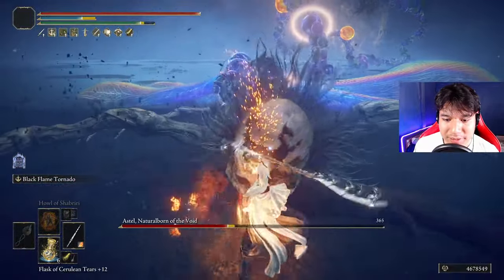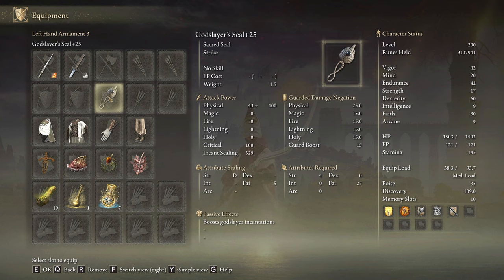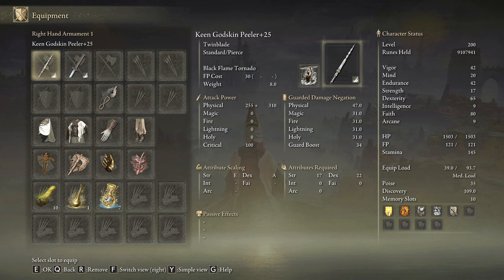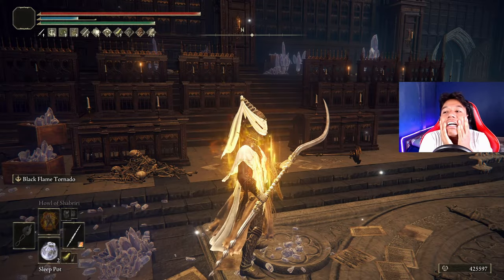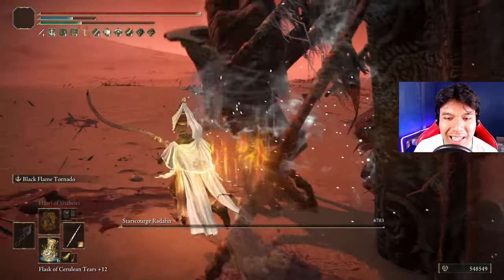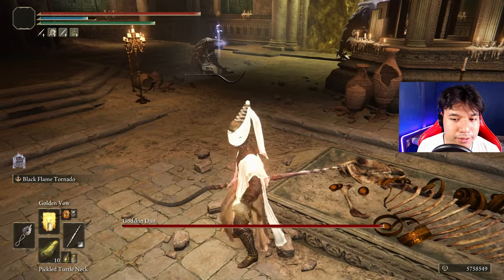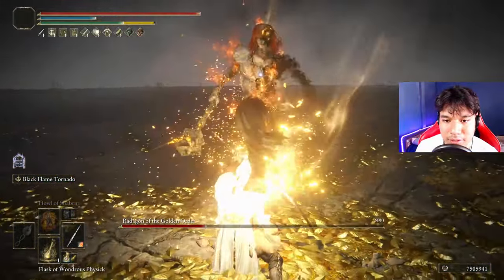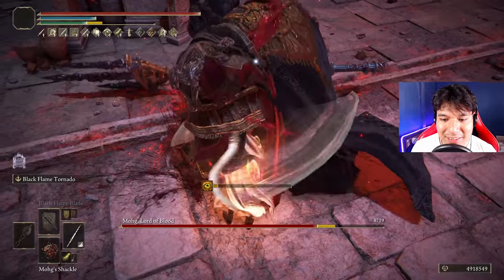Elden Ring: THIS "GODSKIN SWORDSTRESS" BUILD IS INSANELY OP! Patch 1.10.1 | Best Elden Ring Builds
In this video i will show you the true power of the Black Flame Tornado Ash of War and the Godskin Peeler in a fantastic build i named as the Godskin Swordstress, this is one of my most broken builds! 🔥🤯😈

Timestamps:

00:00 Build Explanation and Stats
03:07 Sponsor
03:23 Margit, the Fell Omen
03:45 Godrick the Grafted
04:09 Red Wolf of Radagon
04:32 Rennala, Queen of the Full Moon
05:09 Starscourge Radahn
05:38 Draconic Tree Sentinel
06:01 Golden Shower
06:33 Morgott, the Omen King
06:56 Fire Giant
07:55 Commander Niall
08:53 Loretta, Knight of the Haligtree
09:27 Malenia, Blade of Miquella / Goddess of Rot
10:16 Godskin Duo (How to buff)
10:59 Maliketh, the Black Blade
11:33 Paul
11:50 Godfrey / Hoarah Loux
12:29 Radagon / Elden Beast
13:41 Mohg, Lord of Blood
14:06 Astel, Naturalborn of the Void
14:44 Lichdragon Fortissax